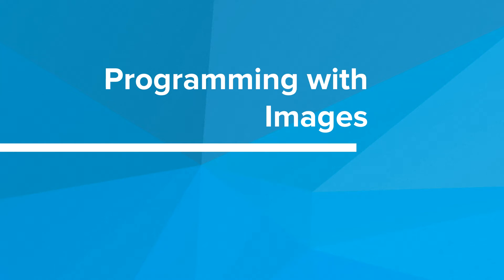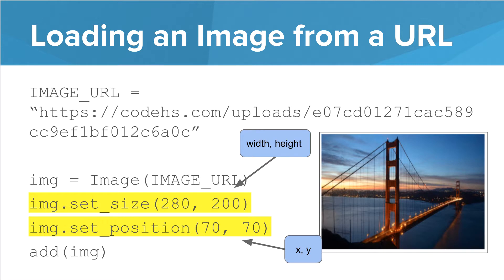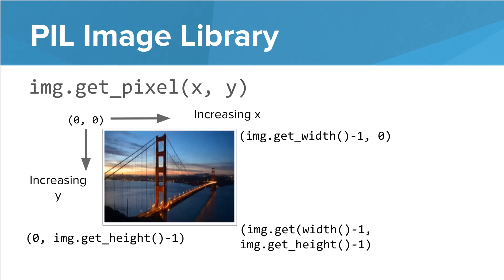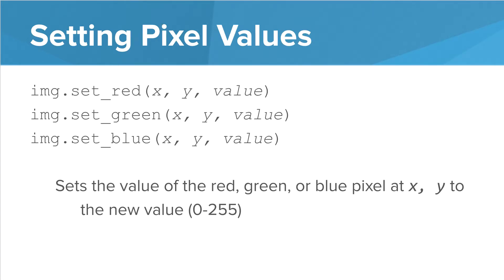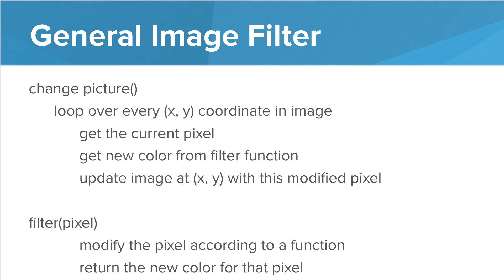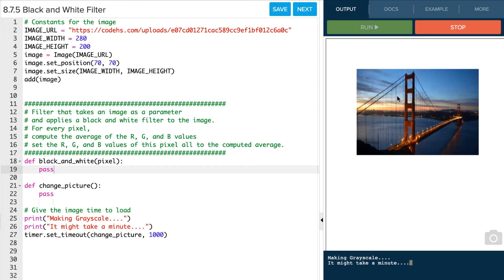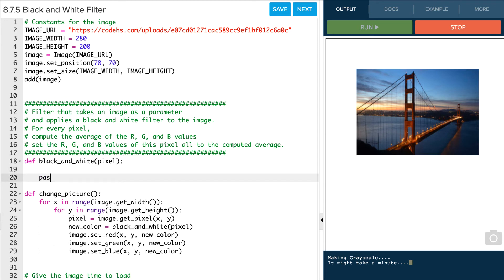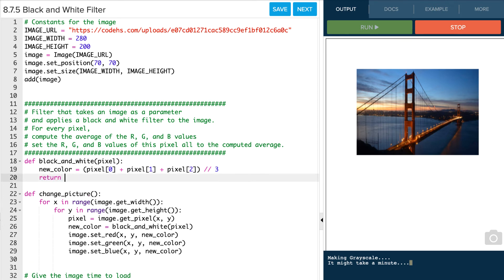Python Image Filters